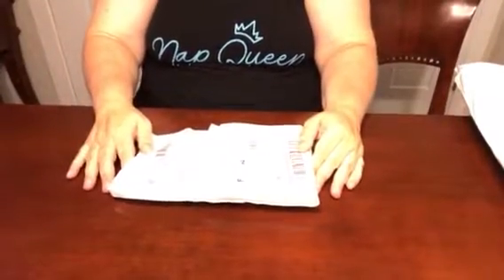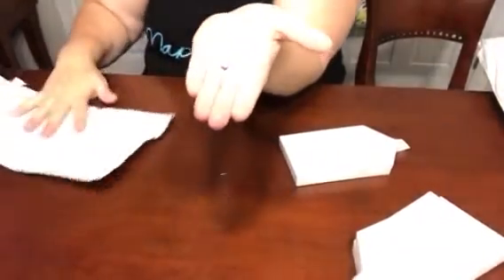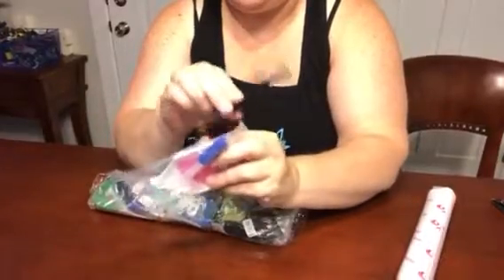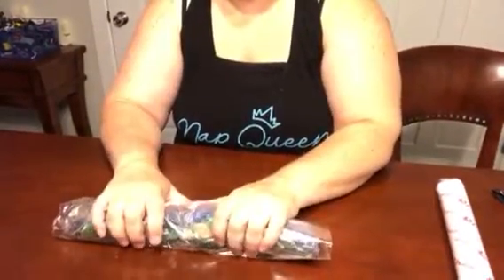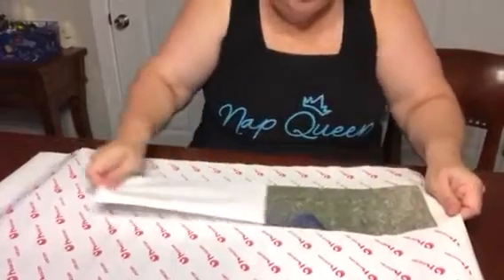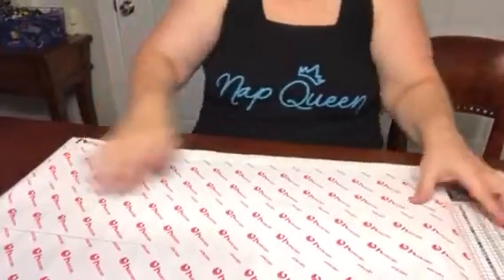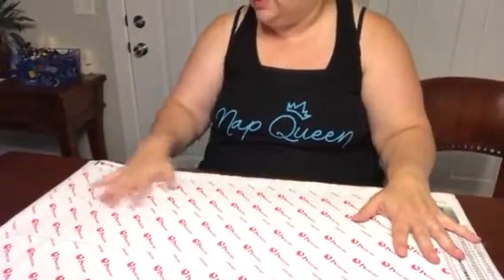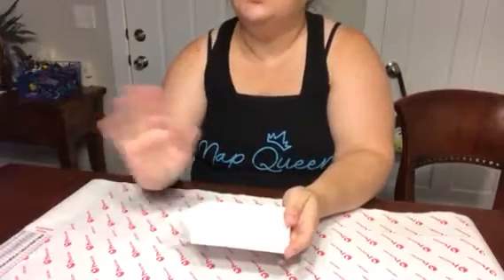Diamond Painting Unboxing #1 - Huacan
I hope you enjoy! I’ll add the link on my post video!